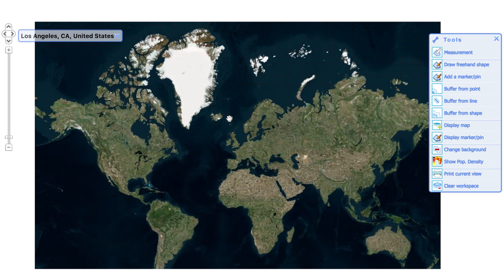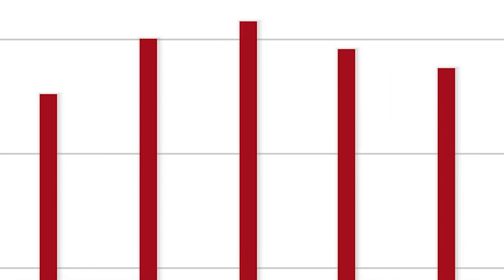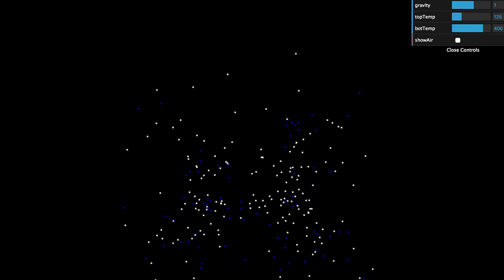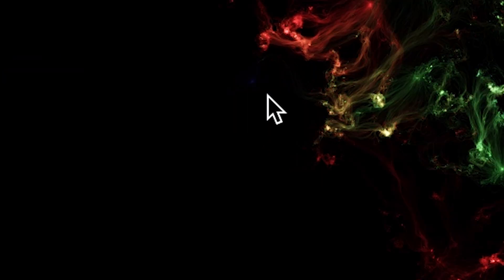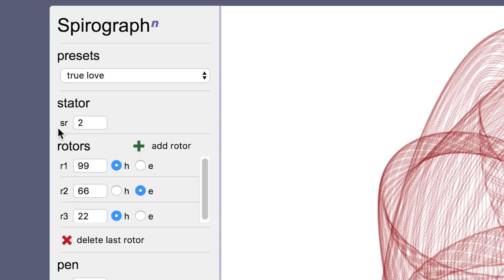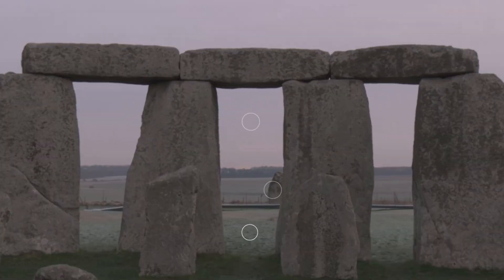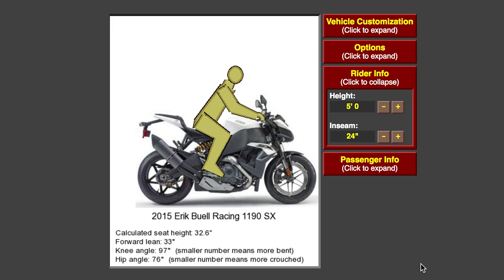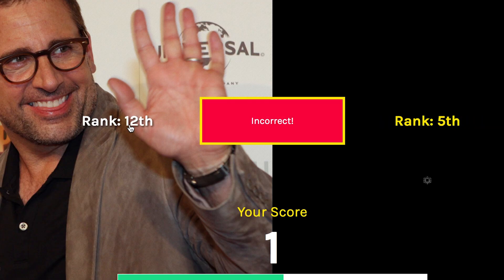SPIROGRAPHS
Chill out (0:11)

Population Explorer (0:21)

Phases (0:58)

Neon Flames (1:16)

Spirograph (1:46)

Stonehenge Tour (2:13)

Motorcycle Ergonomics (2:34)

Biggest Highest Best (2:51)

Yellow (3:07)

Star Field (3:29)

 ***CREDITS***

Hosted by
Jake roper

***VSAUCE LINKS***